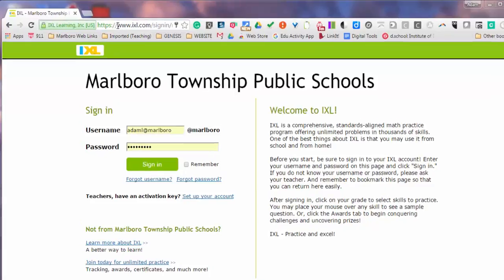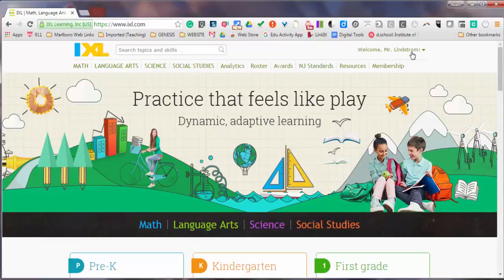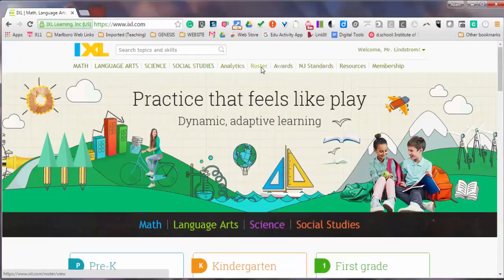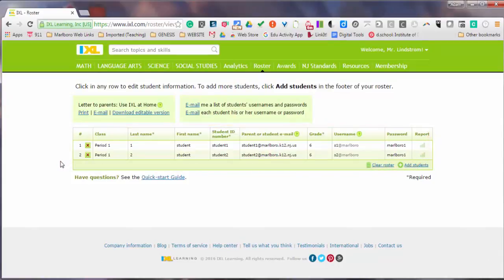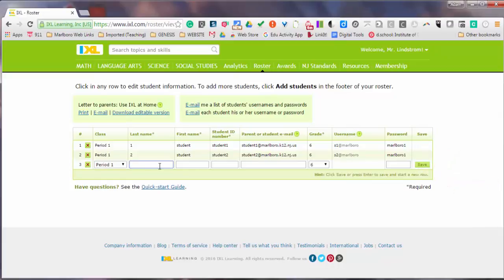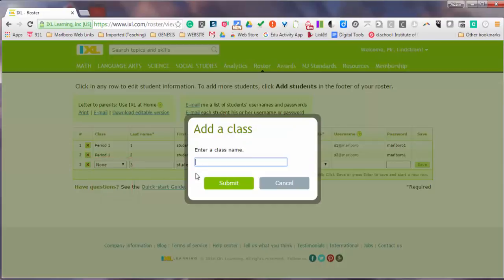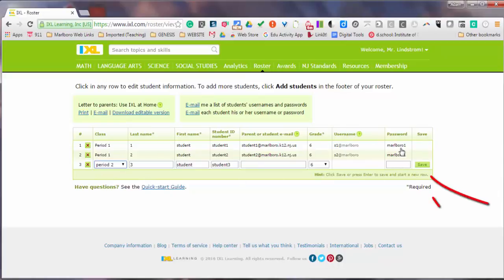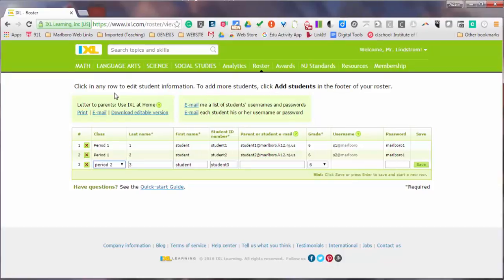IXL MATH SET UP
A brief video demonstrating how to get started with IXL Math.